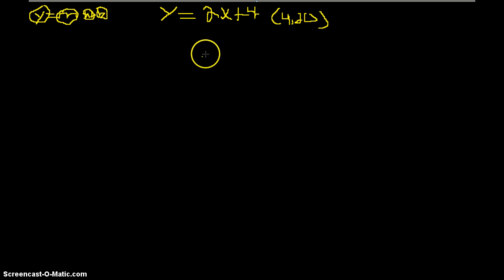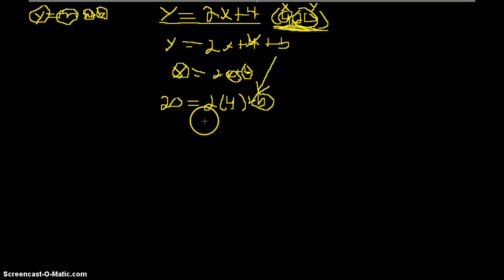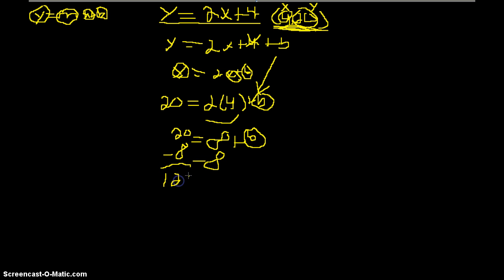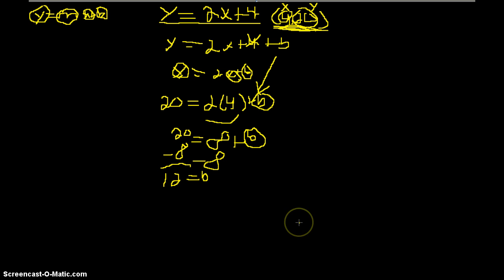findinh paralle lines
tips: use y=mx+b